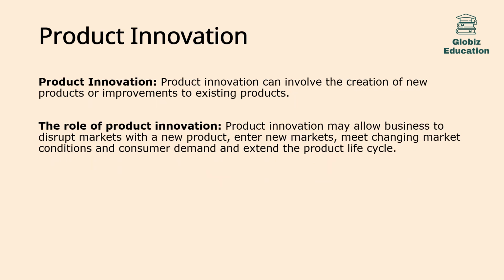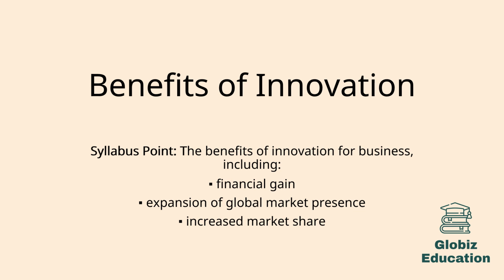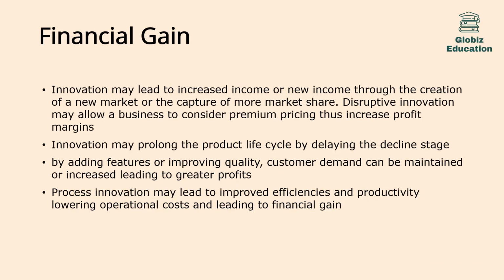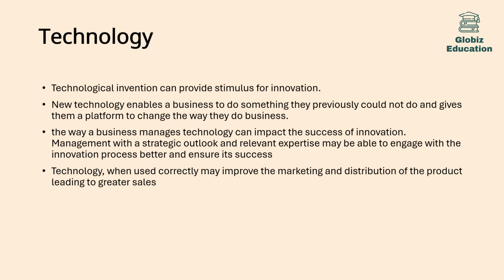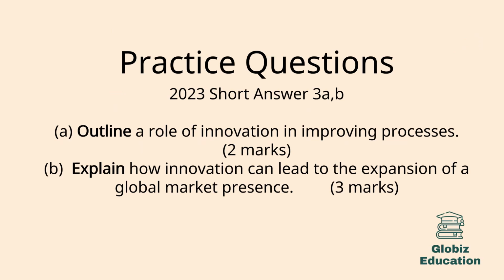Innovation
The role of innovation, benefits of innovation, factors limiting the success of innovation.